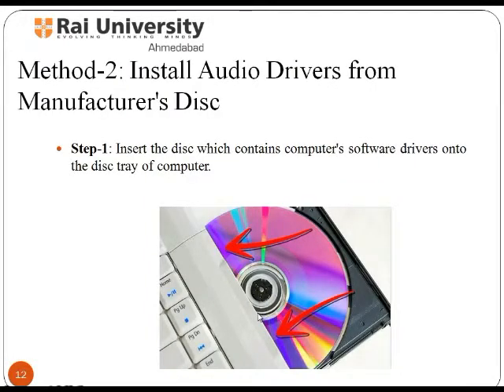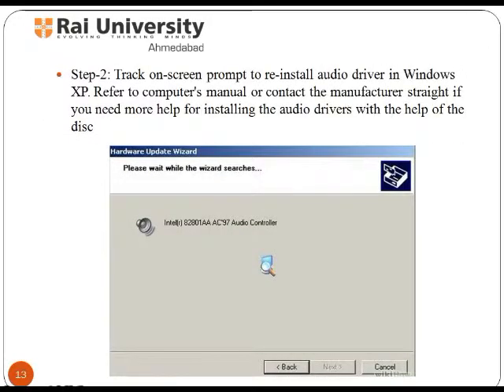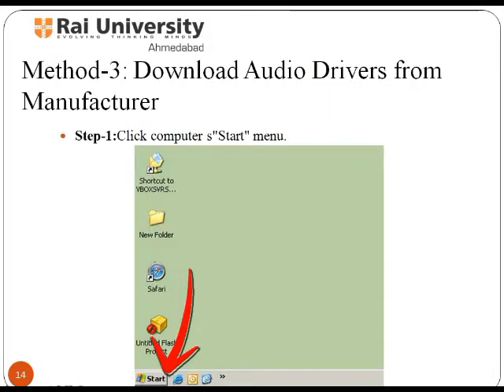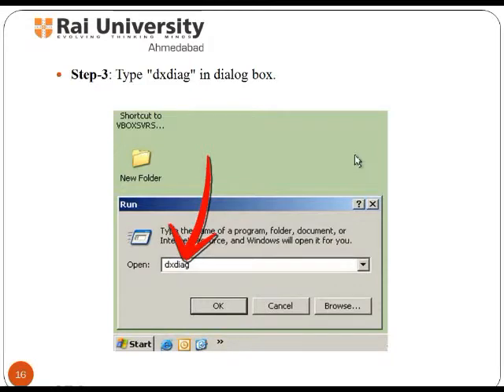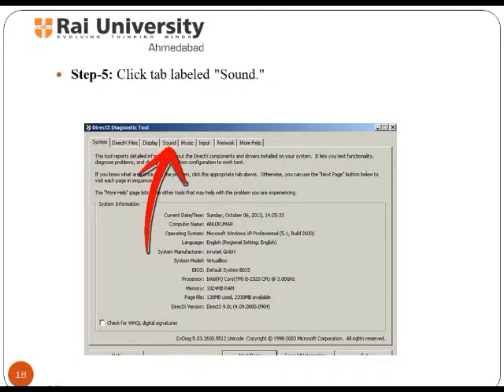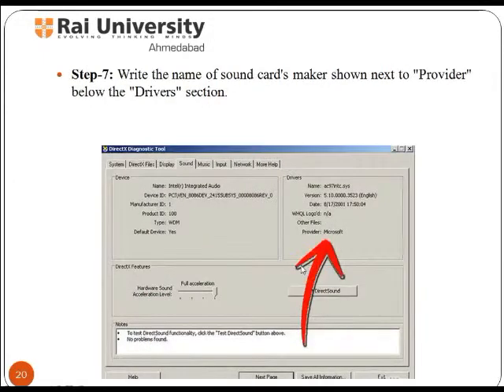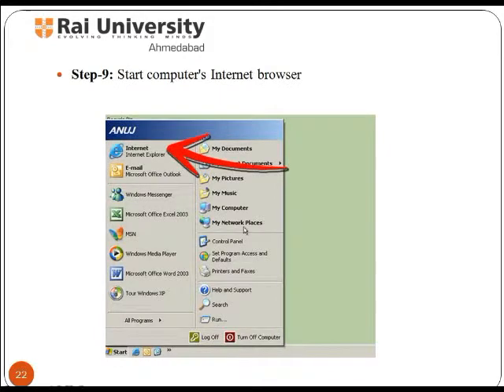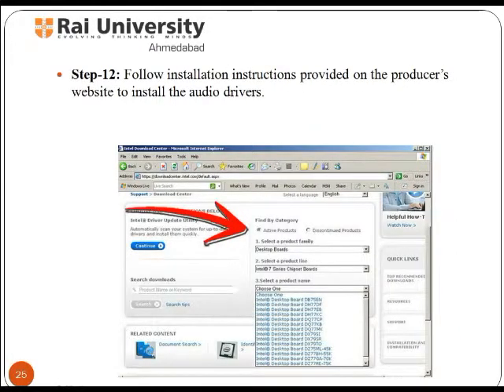Offline Driver Installation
This segment explains how to install drivers offline after successful installation.